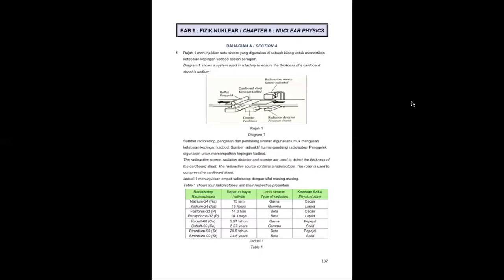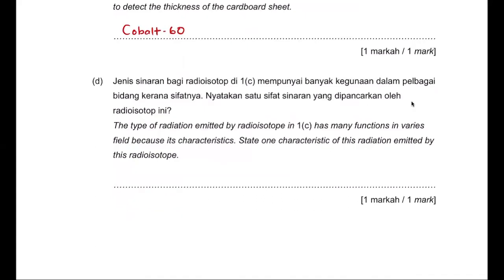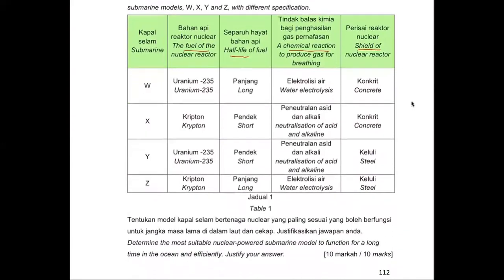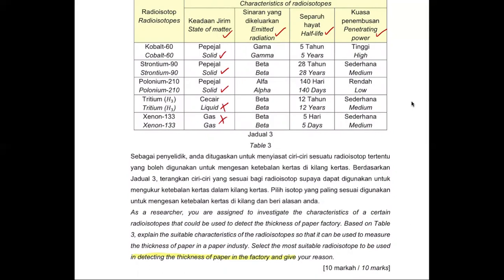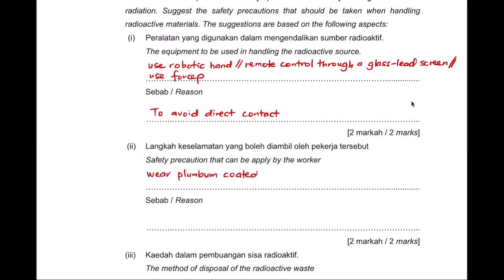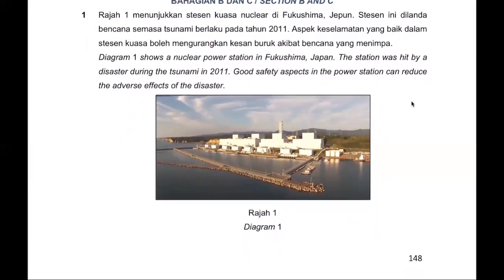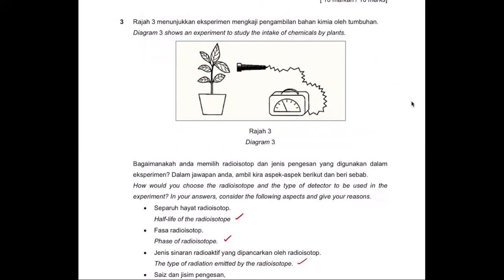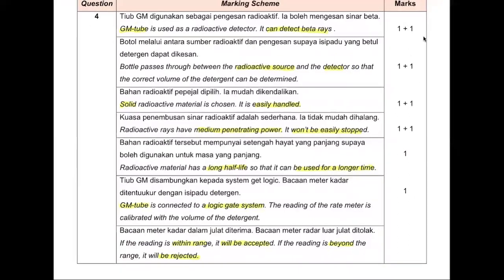Nuclear Physics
Reference:
MODUL FIZIK DIY TINGKATAN 5 JPN Sabah 2021
Topic: Nuclear Physics (Physics Form 5 Chapter 6)
Pages: 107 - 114 (Decision making); 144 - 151 (Solving problems)